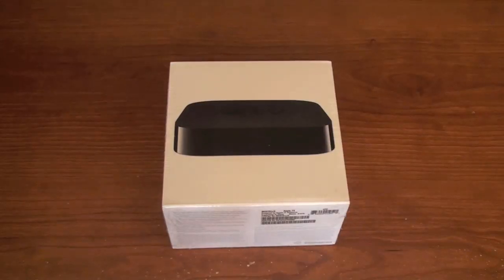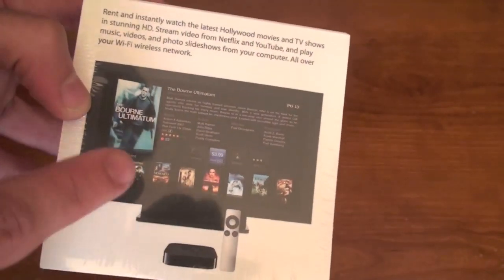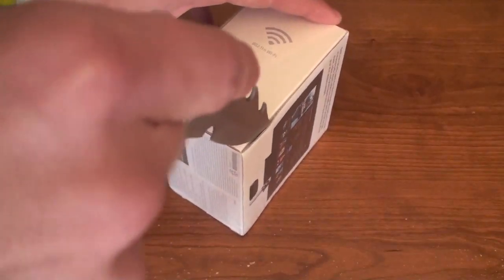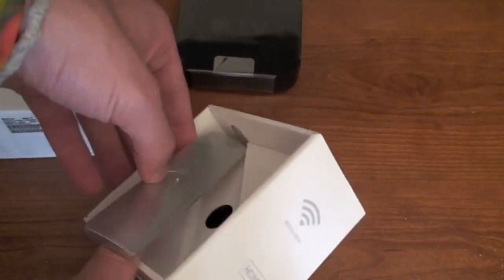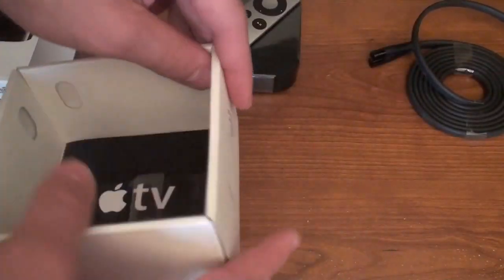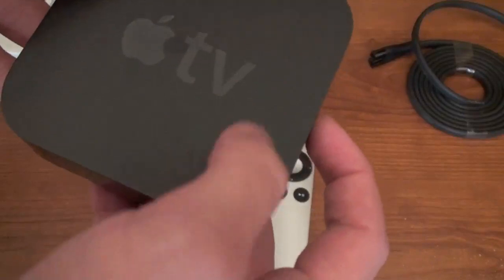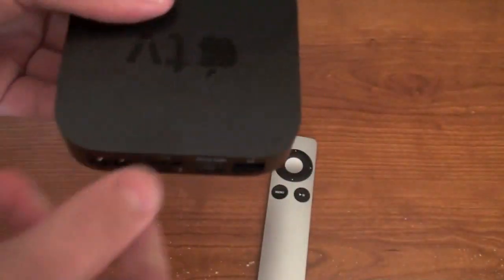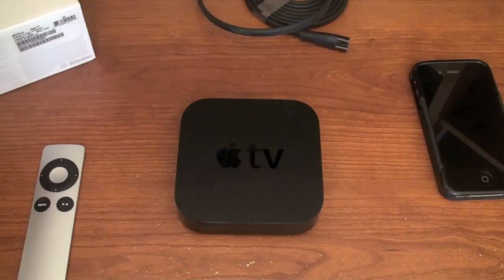New AppleTV 2G Unboxing (TV2)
Send me something:
Ty Moss